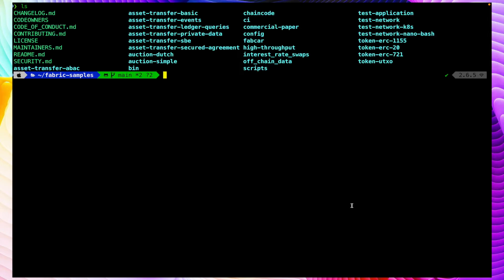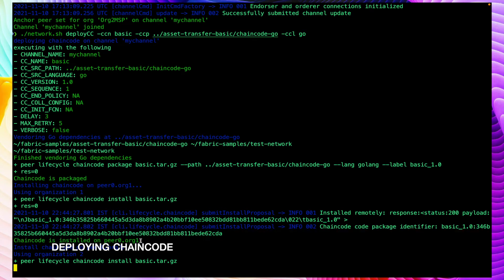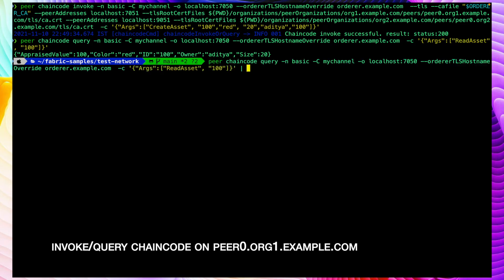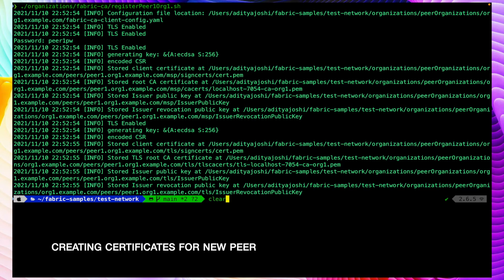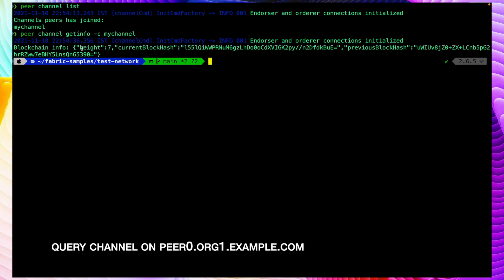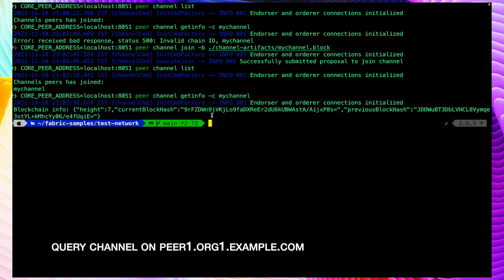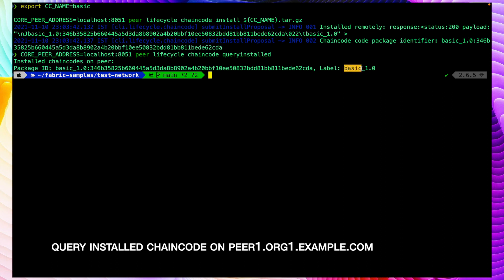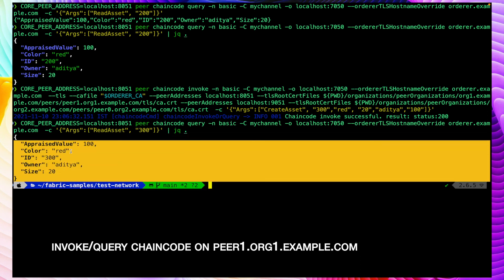Adding a new peer to existing organization in Hyperledger Fabric | ADITYA JOSHI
In this video, we will see how we can add a new peer in a running hyperledger fabric network. We will also install the chaincode on that peer and will do the chaincode invocation and query.

0:00 - Introduction
0:47 - Starting up the network
4:35 - Setting up the new peer
9:51 - Chaincode setup

1. The Complete Guide on Hyperledger Fabric v2.x on Kubernetes
2. Learn to Deploy Hyperledger Fabric v2.2 on Multihost
3. Master Class On Hyperledger Besu
4. Certified Blockchain Developer Certification - 2021